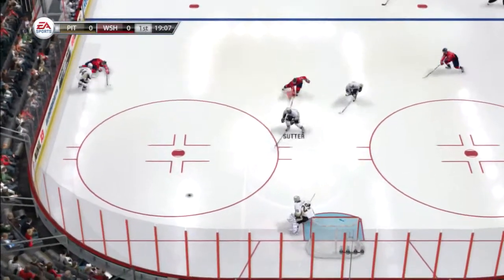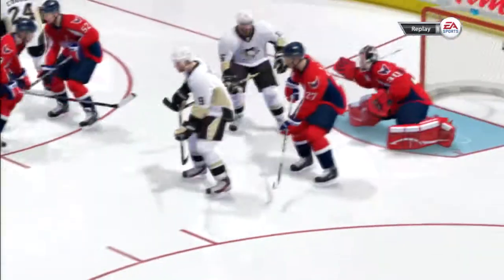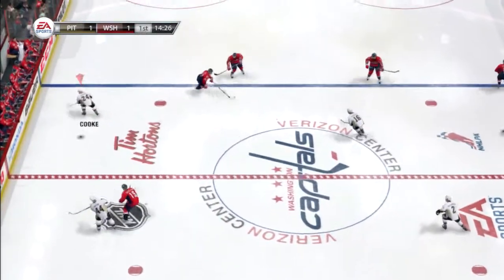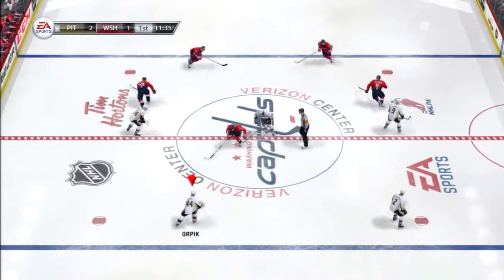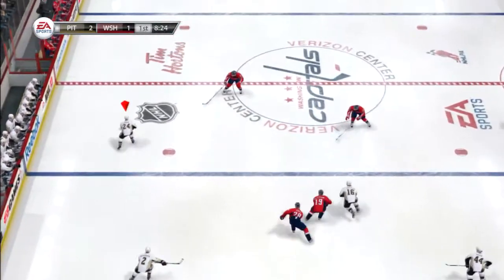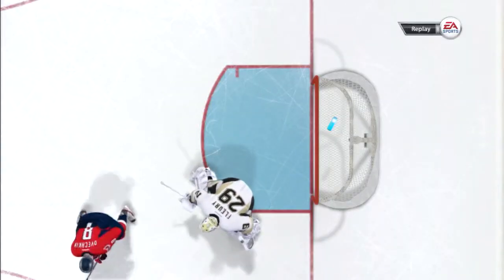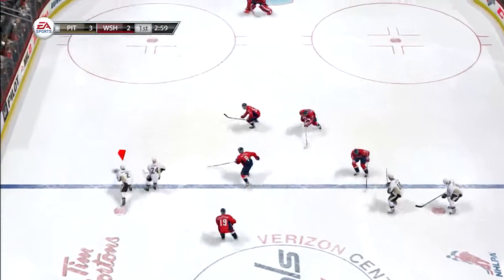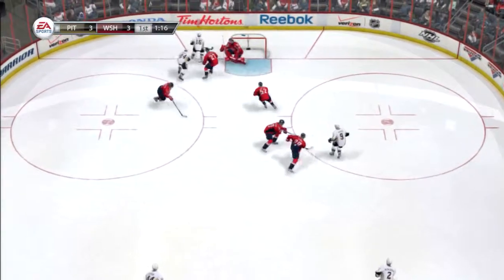NHL 13 Season Mode Game 9 PIT vs. WSH Part 1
Game 9 of my Pittsburgh Penguins season in NHL 13. Penguins vs. Capitals